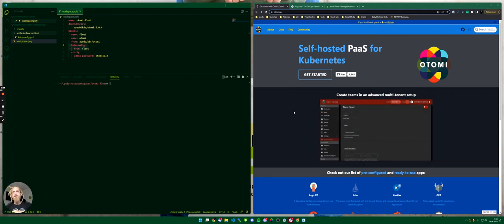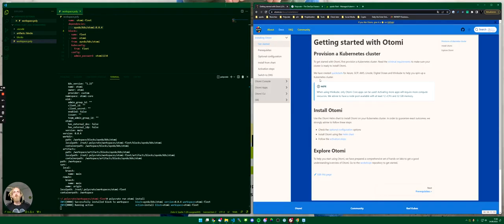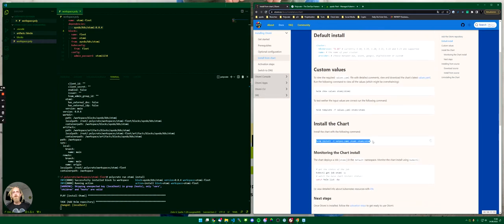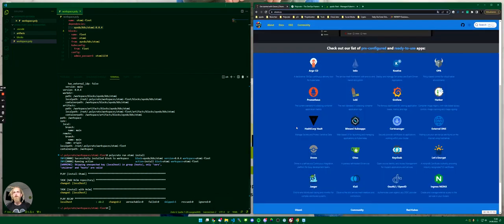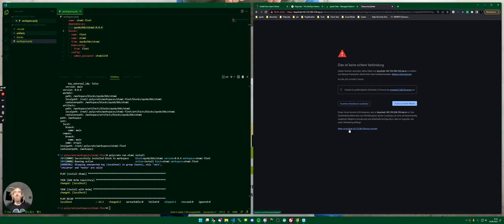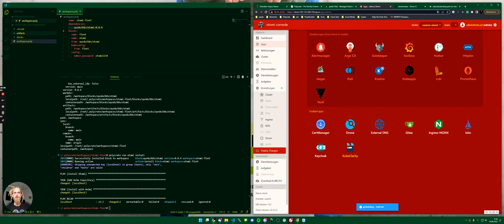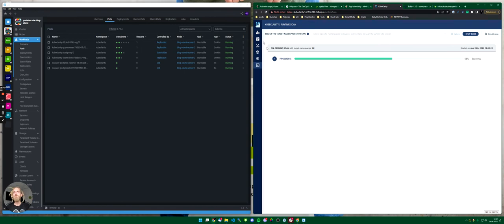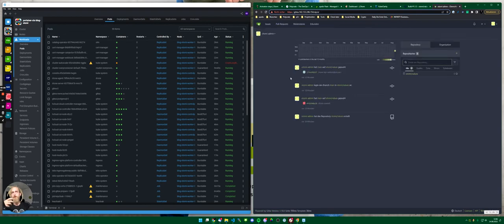Build your own developer platform on Kubernetes with Otomi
To follow the instructions from the video, please read the corresponding blog post

It contains all the code and commands used in the video for you to copy & paste.

To stay up to date with new content, follow ayedo throughout the internet: